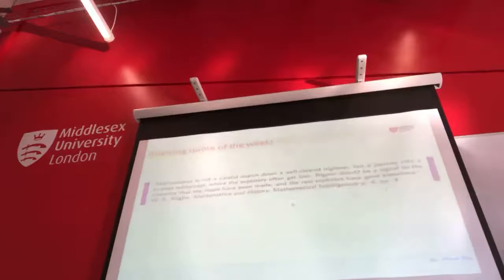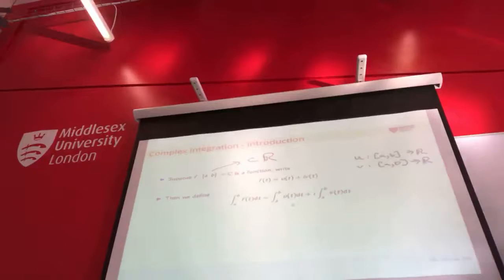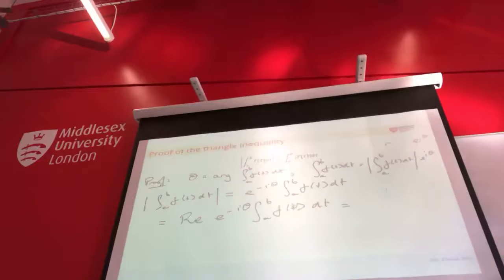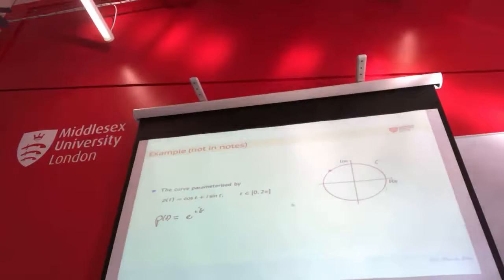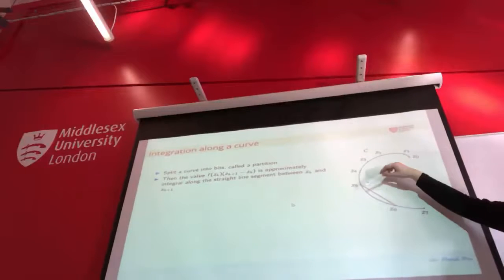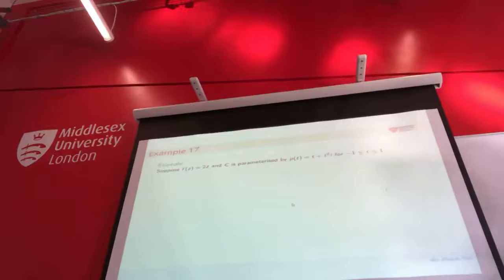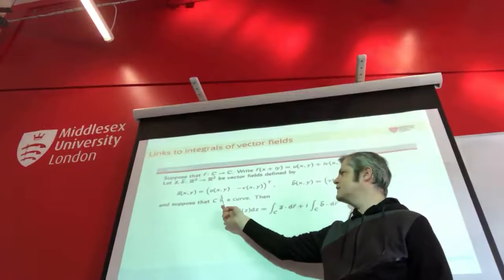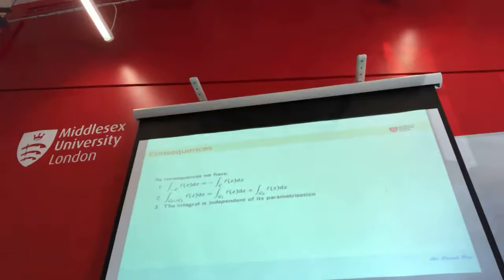MSO3120 Week 17